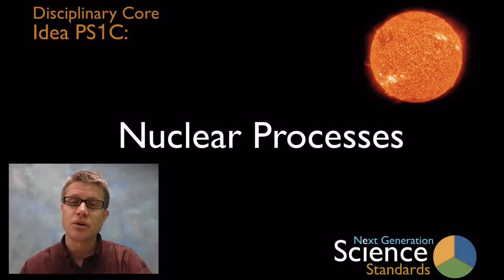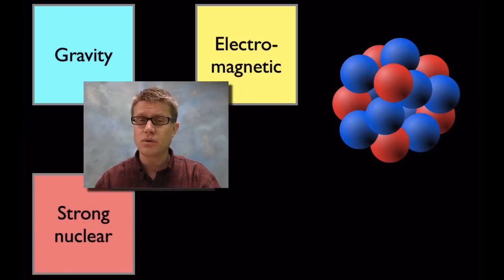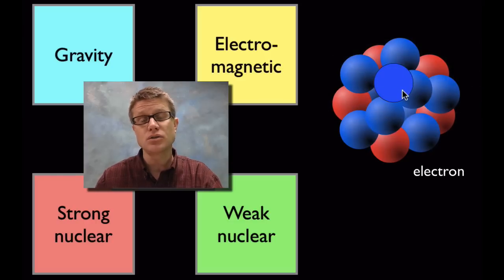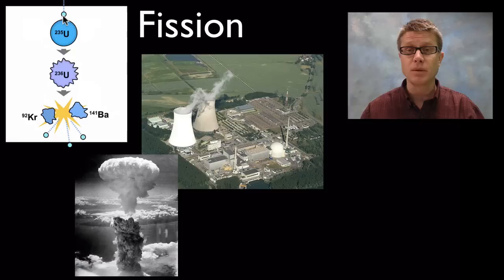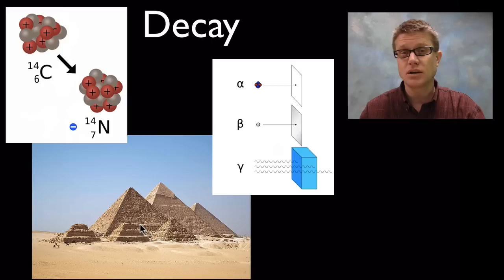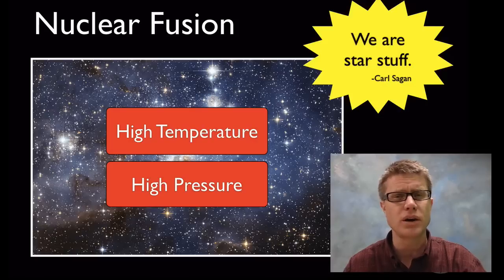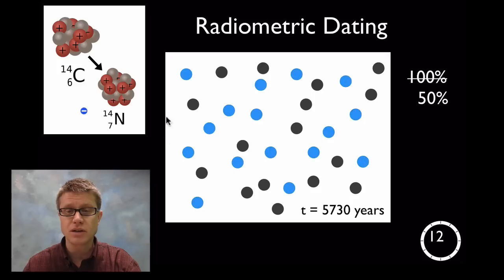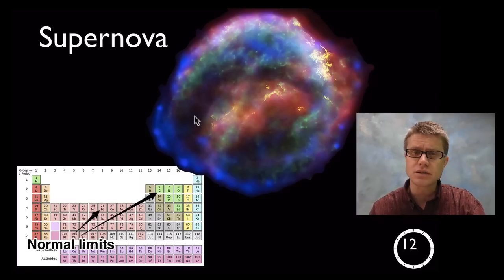PS1C - Nuclear Processes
Disciplinary Core Idea PS1C - Nuclear Processes

Paul Andersen explains three major nuclear processes; fusion, fission, and decay.  He begins with a brief discussion of the four fundamental forces in nature.  He the explains how nuclei can be combined in fusion, divided through fission, and changed through radioactive decay.  A discussion of the teaching progression K-12 is also included.

Title: I4dsong_loop_main.wav
Artist: CosmicD

Evans, NASA Photo taken by either Harrison Schmitt or Ron. Deutsch: „Blue Marble", Die Während Des Fluges Von Apollo 17 Zum Mond Am 7. Dezember 1972 Entstandene Fotoaufnahme Von Der Erde (in Der Zur Besseren Wiedererkennbarkeit Um 180 Grad Gedrehten Version)., December 7, 1972. Smaller version: ftp://nssdcftp.gsfc.nasa.gov/miscellaneous/planetary/apollo/a17_h_148_22727.tiff as linked and thumbnailed and converted to JPEG and uploaded by Ed g2s 22:41, 29 December 2004 (UTC) Larger version as converted to JPEG and published by NASA using Adobe Photoshop CS Windows 13:09, 13 May 2005 and uploaded by Tom 02:25, 31 July 2005 (UTC) Higher-resolution but uglier image: apollo17_earth.tiff as contained by ftp://nssdcftp.gsfc.nasa.gov/photo_gallery/hi-res/planetary/earth/apollo17_earth.tiff.gz and converted to JPEG with 100% quality using Paint.NET v3.5.5 by Jeff G. 06:15, 17 October 2010 (UTC) Higher-resolution image for review: as17_148_22727.jpg received in an email dated Mon, 18 Oct 2010 12:18:10 -0400 from one of the NASA Catalog of Spaceborne Imaging Curators with the text "This is the highest res I have. The original was a photographic 70mm color positive which is part of a group that is being scanned at much higher resolution." This image or video was catalogued by Johnson Space Center of the United States National Aeronautics and Space Administration (NASA) under Photo ID: AS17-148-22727.  This tag does not indicate the copyright status of the attached work. A normal copyright tag is still required. See Commons:Licensing for more information. Català | Česky | Deutsch | English | Español | فارسی | Français | Galego | Magyar | Հայերեն | Bahasa Indonesia | Italiano | Македонски | മലയാളം | Polski | Português | Русский | Türkçe | 中文 | 中文（简体）‎ | +/−.
"File:Deuterium-tritium Fusion.svg." Wikipedia, the Free Encyclopedia. Accessed March 23, 2013.
"File:GodfreyKneller-IsaacNewton-1689.jpg." Wikipedia, the Free Encyclopedia. Accessed March 23, 2013.
"File:The Sun by the Atmospheric Imaging Assembly of NASA's Solar Dynamics Observatory - 20100819.jpg." Wikipedia, the Free Encyclopedia. Accessed March 23, 2013.